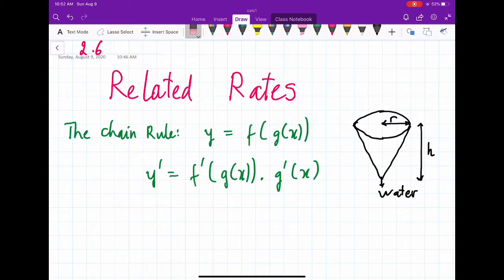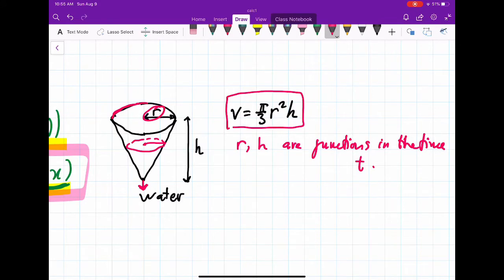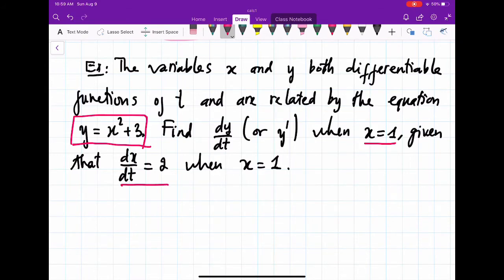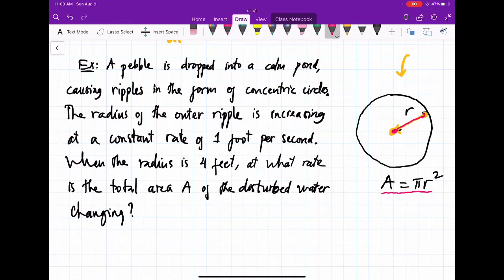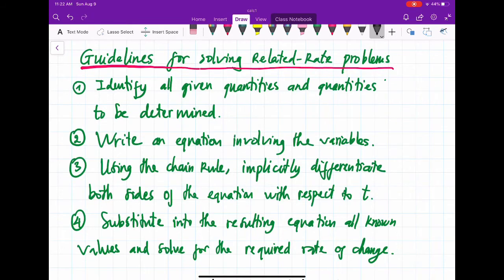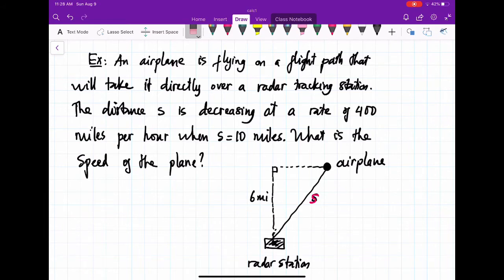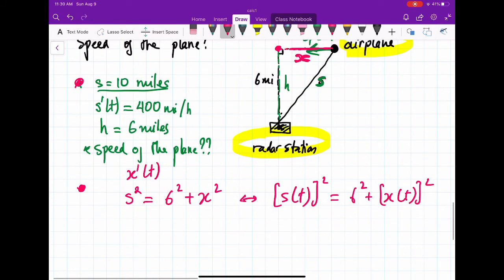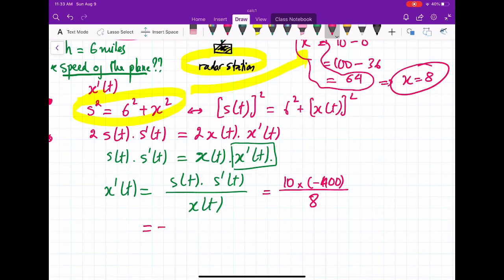Calc1. Related rates